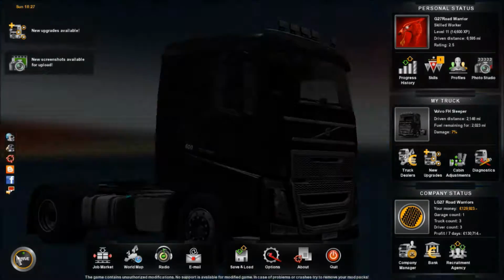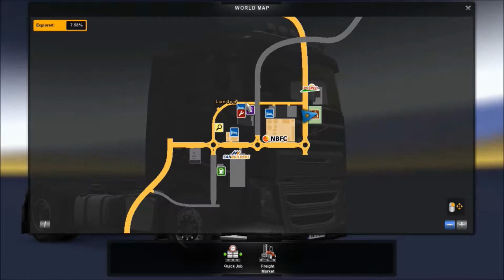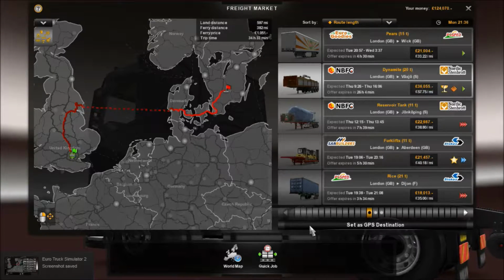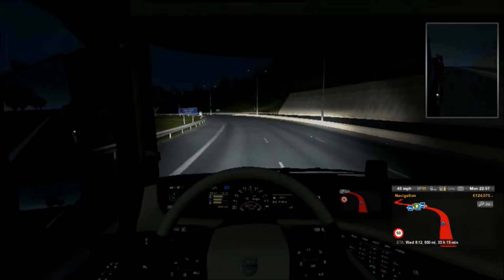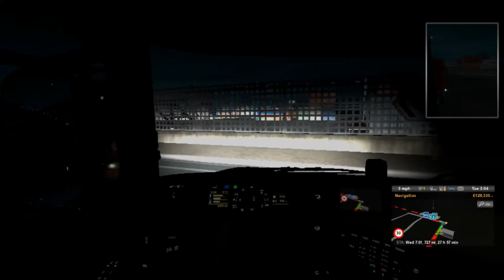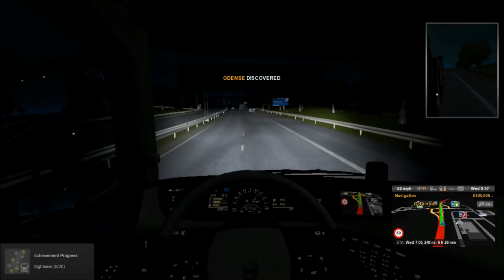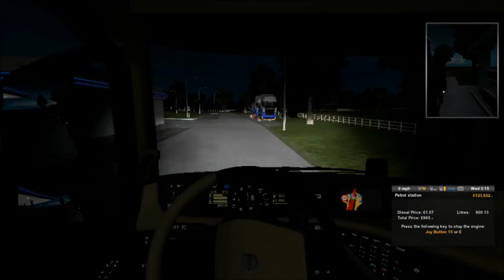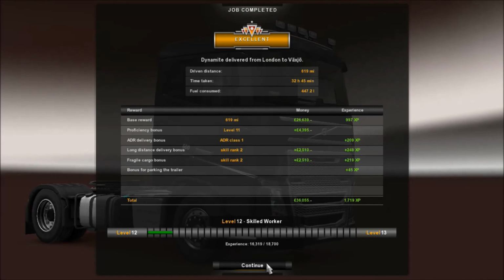Euro Truck Simulator 2 G27 Road Warrior 016 London to Växjö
London (United Kingdom) to Växjö (Sweden)

This series is a play-through of Euro Truck Simulator 2 on a low end laptop, using a Logitech G27 Gaming Wheel. If you have any comments, suggestions or questions please leave them below.

Computer: Samsung S3520 Laptop.
Controller: Logitech G27 Gaming Wheel.
Capture Device: AVerMedia Game Capture HD II.
Game: Euro Truck Simulator 2 & Going East.
Map Mods: ProMods

Title Music used: 'Battle of Kings' by Per Kiilstofte